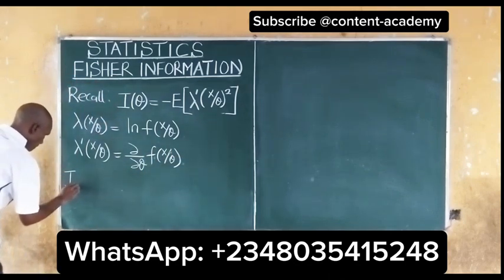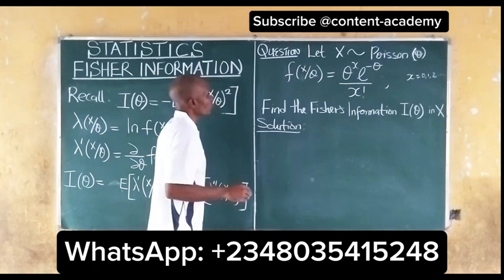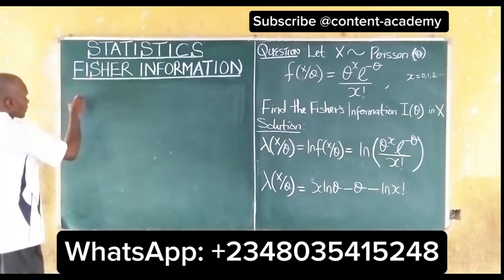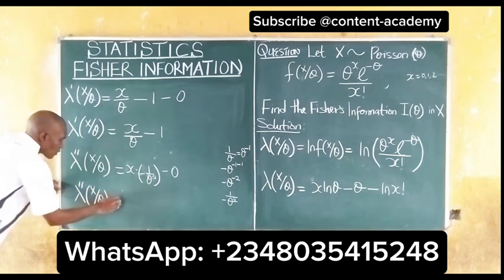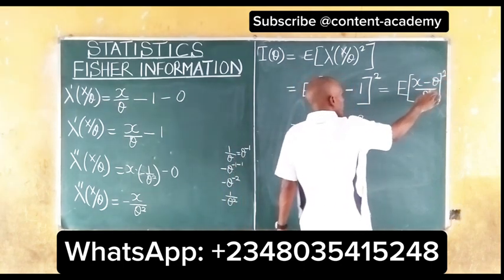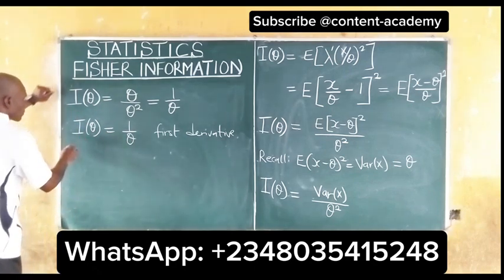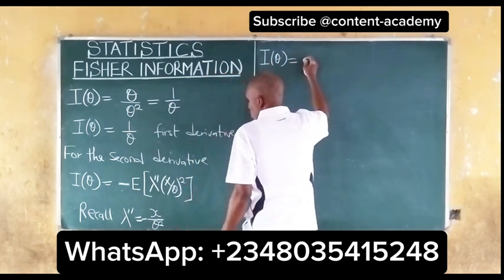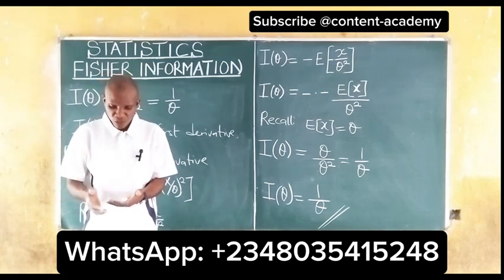Fisher Information Statistics (Definition & Examples)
In this video, I explain Fisher Information in a simple and intuitive way, then work through clear examples using common Probability distributions. This concept is essential for topics like Cramér–Rao Lower Bound, and asymptotic theory. You'll learn the Mathematical definition of Fisher Information, how it measures the amount of information about a Parameter and example on some distribution.

This tutorial is perfect for students of Statistics, Mathematics, Data science, Econometrics, and Machine learning who want a clear understanding of Fisher Information with step-by-step examples.